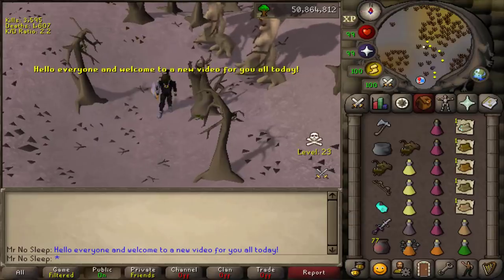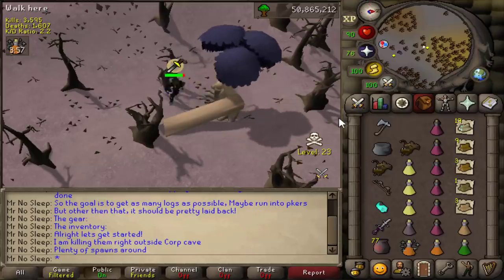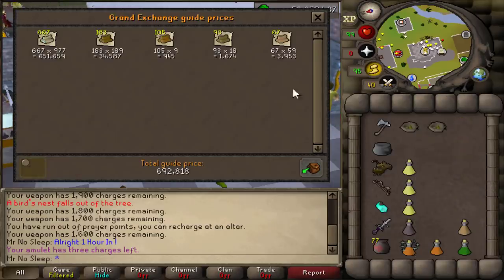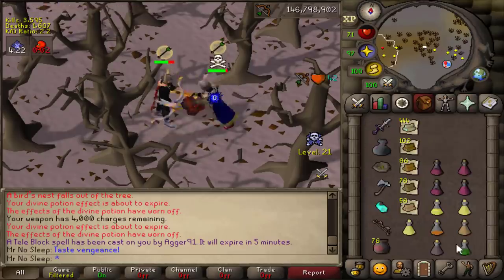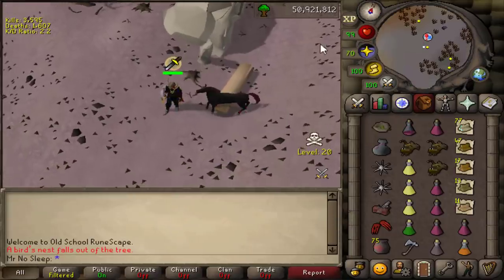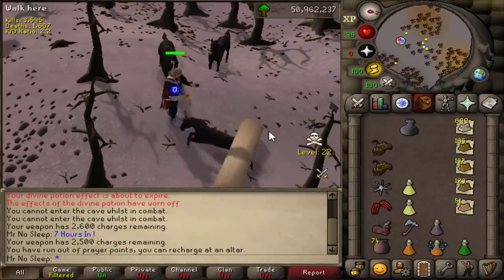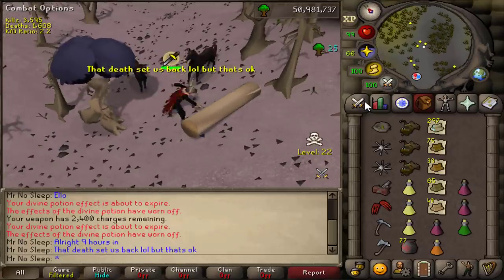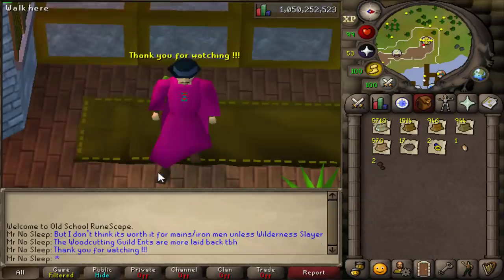Loot From 10 Hours Of Wilderness Ents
3000 ents below

SPECS BELOW!
Intel Iron 1
Case:
Additional Case Fans:
6x Ironside RGB Fans
Internal Lighting:
Ironside RGB LED Strip
Wiring:
Advanced Pro Wiring - Individually Sleeved Cables (Midnight Black)
Processor:
CPU Cooling:
Thermal Compound:
Ironside Certified Thermal Compound
Motherboard:
Z390 Chipset
Memory:
64GB (4x16GB) DDR4
M.2 Storage:
Primary Hard Drive:
240GB Ironside Certified SSD
Secondary Hard Drive:
Optical Drive:
No Optical Drive
Graphics Card:
Power Supply:
850 Watt 80 Plus Gold
Capture Card:
No Capture Card
Sound Card:
Integrated HD Audio
Networking:
Internal Wireless AC 867Mbps
Operating System:
Windows 10 64 Bit
Office Software:
No Office Software
Antivirus Software:
Windows Defender